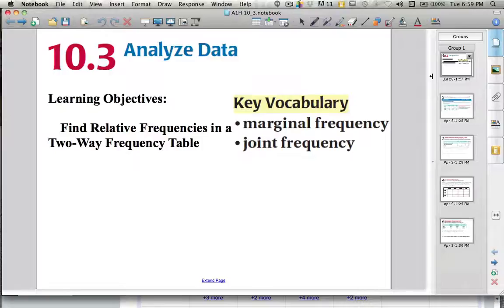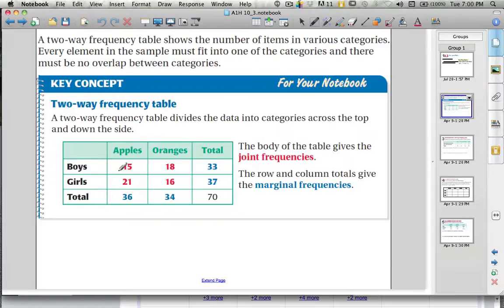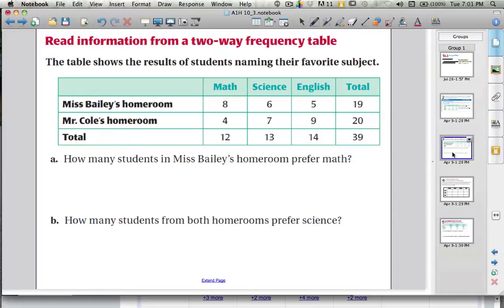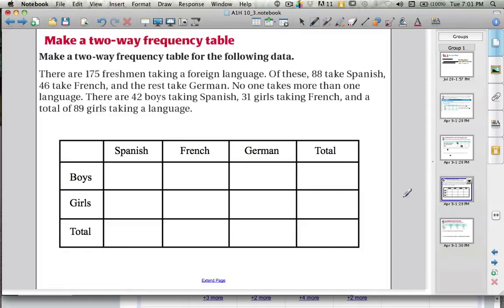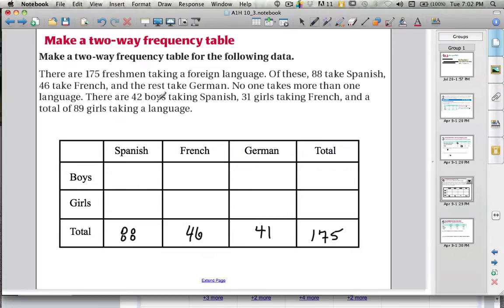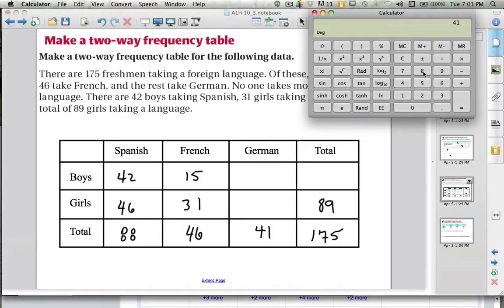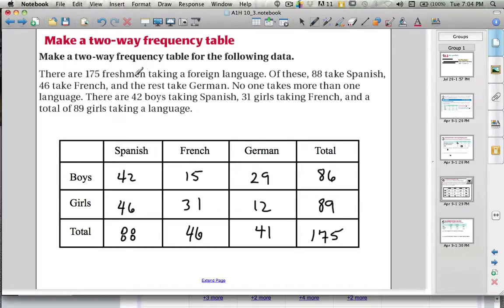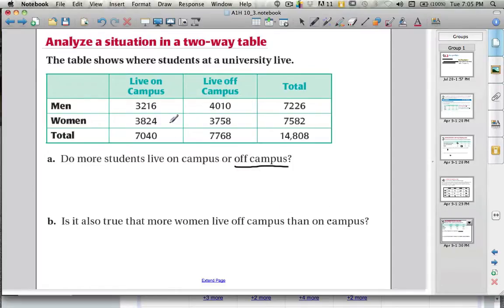A1H 10.3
Analyzing Data